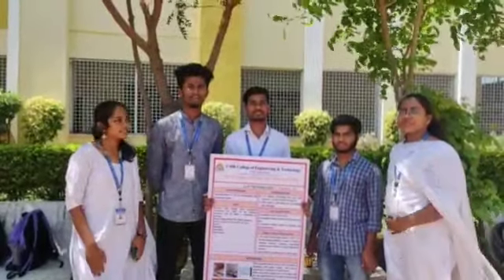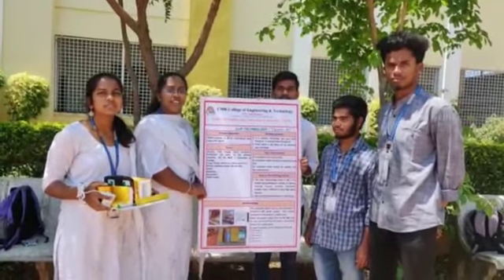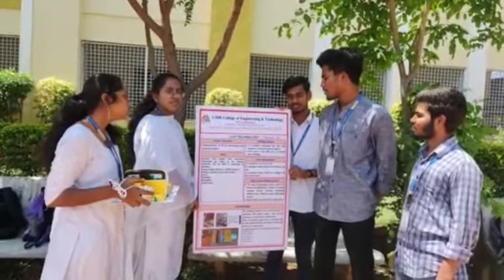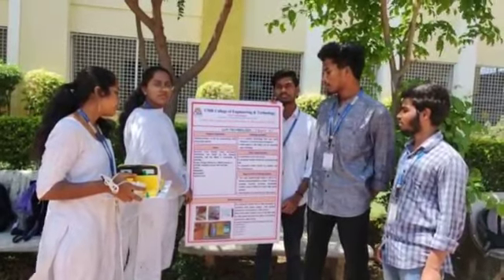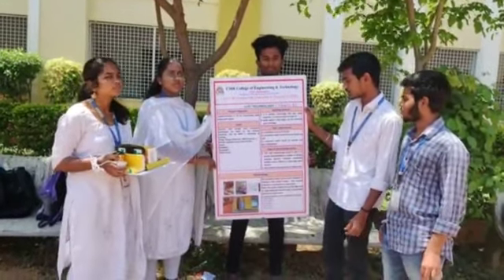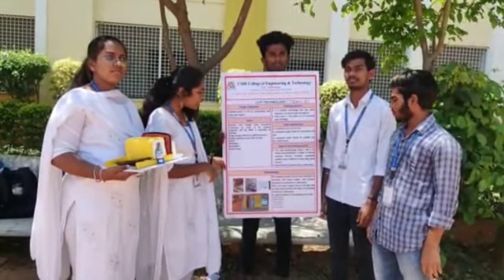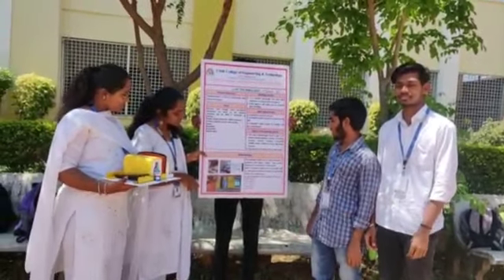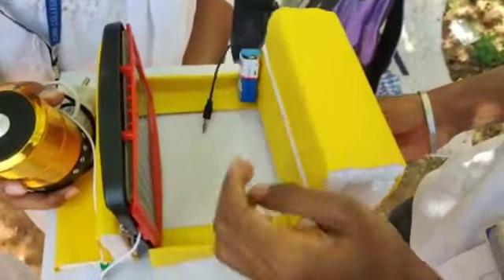LIFI TECHNOLOGY |CMRCET CEER